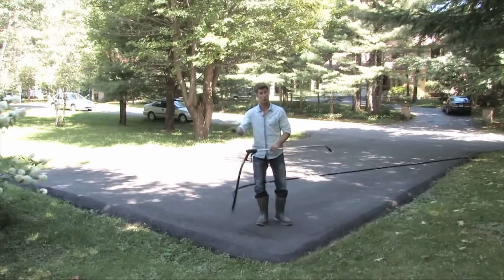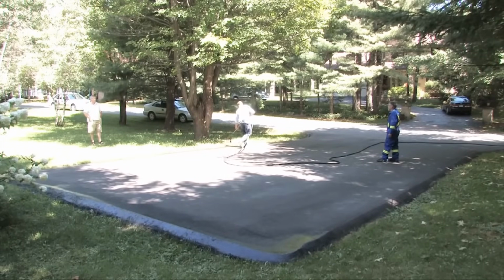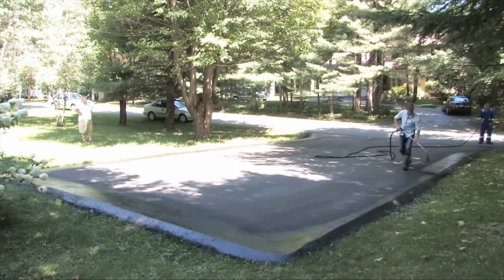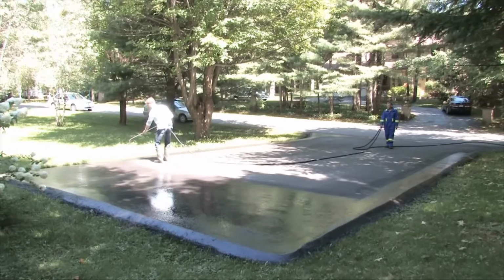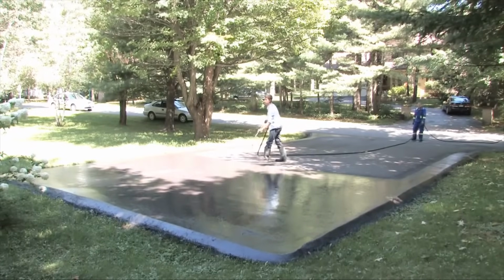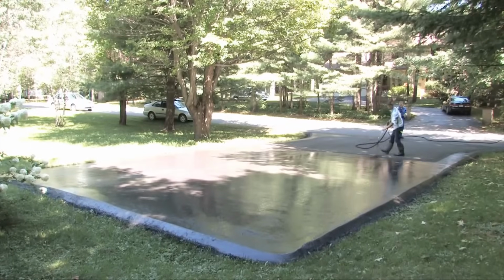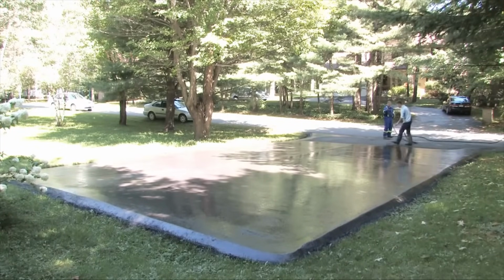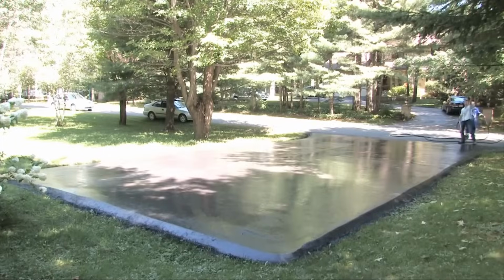HOW TO SEALCOAT A DRIVEWAY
Start your very own asphalt sealcoating business the right way with the right sealcoating equipment, supplies and training from Asphalt Kingdom. We also have a ton of free resources.

00:00 Introduction | AK Commercial-grade sealer
00:51 Talking to the customer
01:17 Applying the seal coat in real-time | Asphalt Kingdom Commercial-grade sealer
03:43 Overlapping Halfway
07:24 How long does it take to dry?
08:18 Customer Satisfaction
08:41 Easy cleanup tips
09:20 Quote

With over 20 years of experience, we’ve helped thousands of people worldwide start their very own businesses without breaking the bank.

You’ll be guided through the process in a step-by-step fashion. All you need is the willingness and determination to succeed and we will be sure to help you spread your wings and fly.

You're already lapping 99.9% of people who are still sitting in front of their computers, waiting for an opportunity to knock. YOU are out there taking charge of your own fate!

Sign up to our FREE 9 part Build Your Own Business Blueprint video series

Get FREE Expert Advice Now

Follow Asphalt Kingdom Everywhere

WELCOME TO YOUR ASPHALT KINGDOM